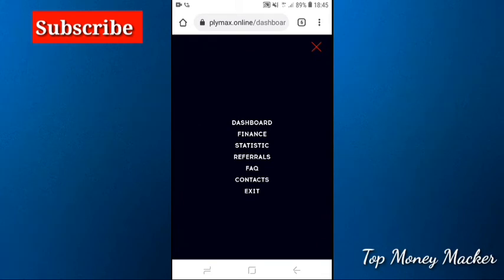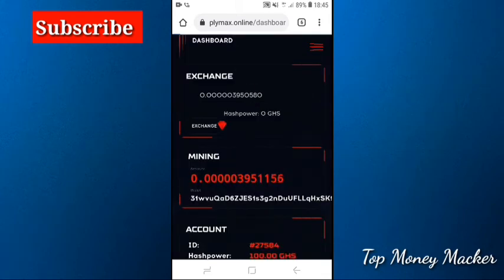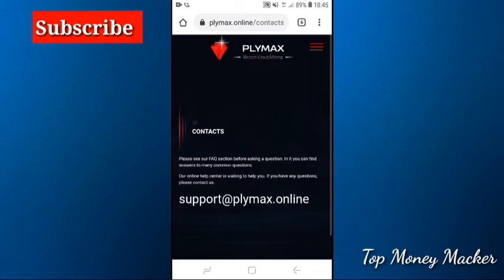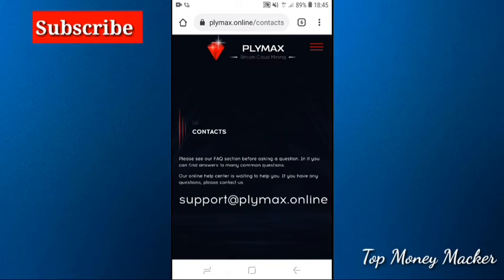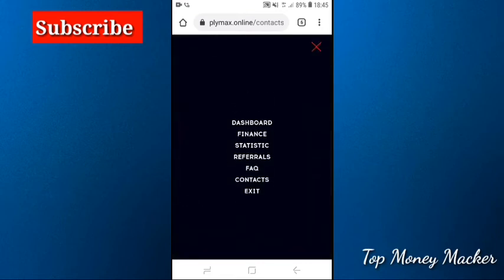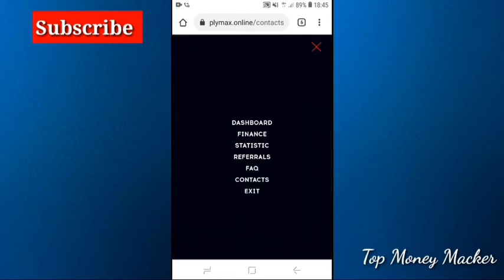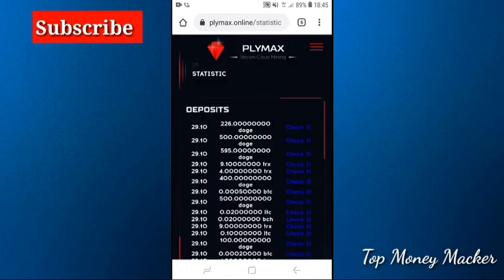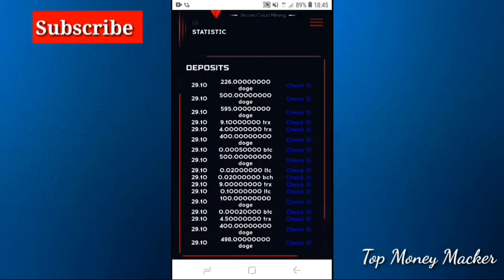2020 new bitcoin mining website sinhala sri lanka|top money macker sinhala sri lanka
sri lanka money online
online money
emoney
how to earn money sinhala